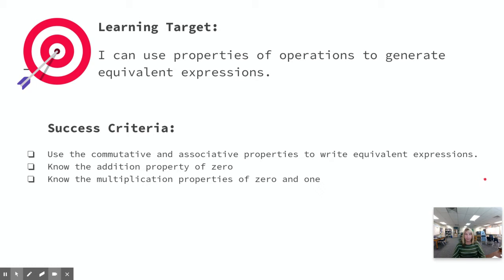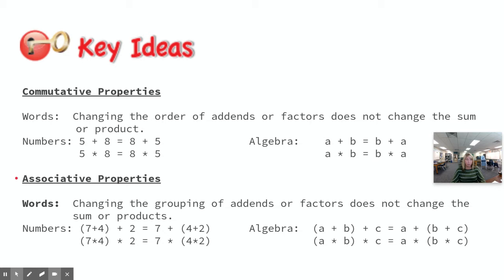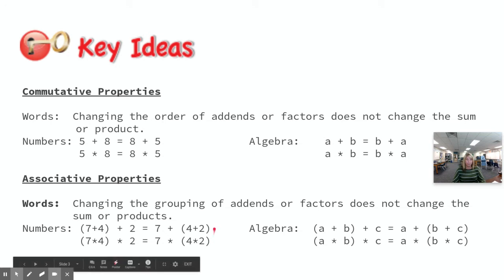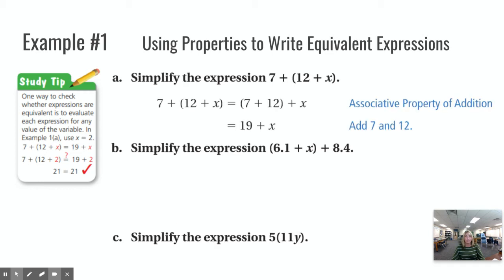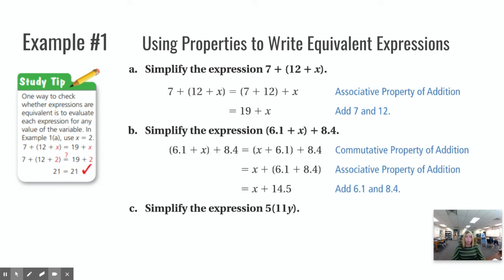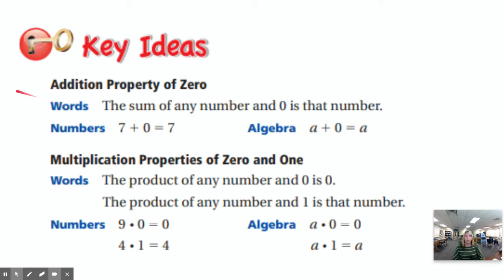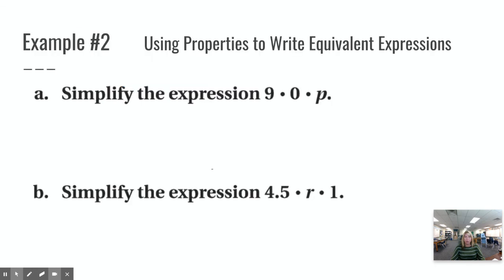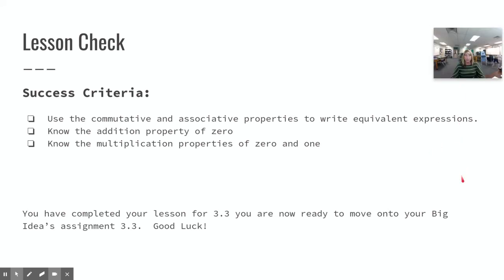3.3 Video - Properties of Addition & Multiplication Big Ideas G6